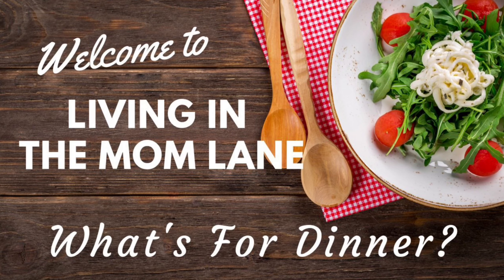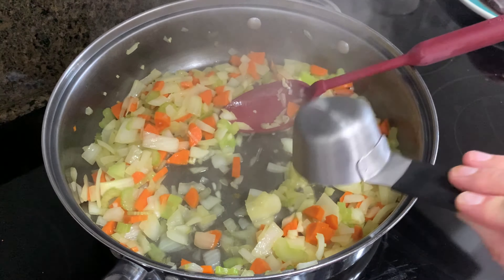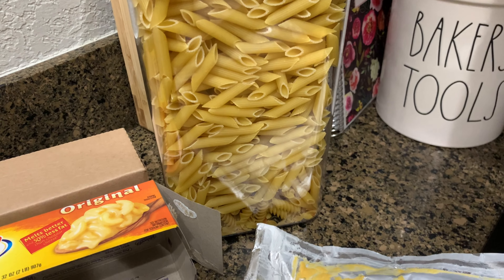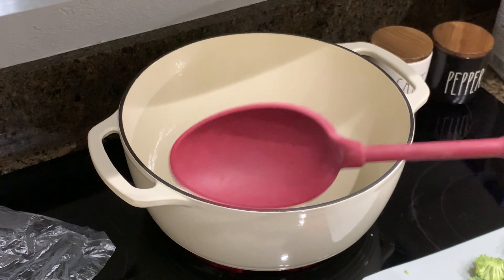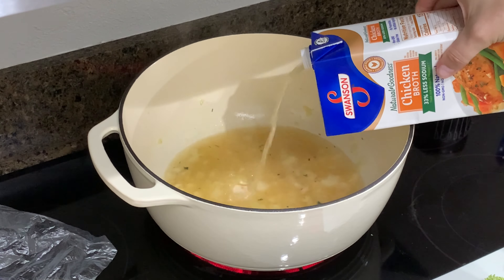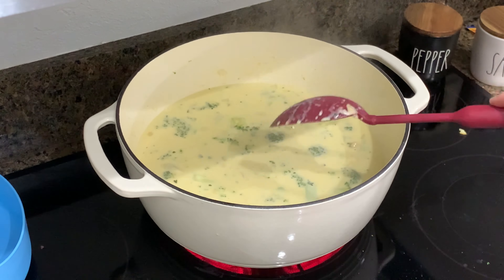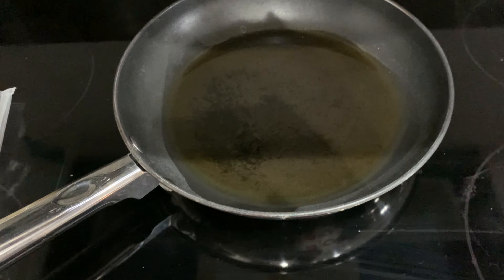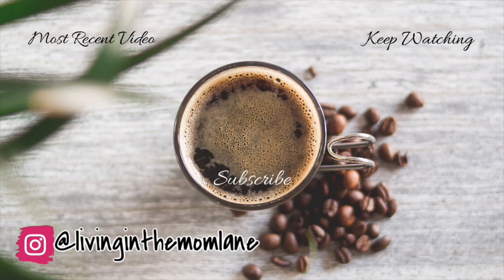*NEW* WHAT'S FOR DINNER 2020 | 6 QUICK EASY MEALS | NO MEAL PLAN | WORKING MOM HOMEMAKING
Thank you so much for stopping by my channel and watching this week's What's For Dinner 2020 video.  Some of these meals were filmed a couple weeks back and then some were filmed more recently with no meal plan! Are you a meal planner? I definitely am and dislike very much when I don't plan for the week but sometimes it happens.  I hope you enjoy this video!

SKINNYTASTE MEAL PREP COOKBOOK:

CUTTING BOARD WITH INSERTS:

DOUBLE SPOON REST SIMILAR TO WHAT I HAVE:

RAE DUNN SALT & PEPPER:

GE PROFILE STOVE TOP:

BAMBOO SPOON SET:

AMAZON FAVORITES:

LIVING IN THE MOM LANE